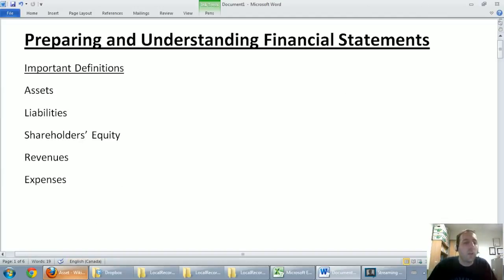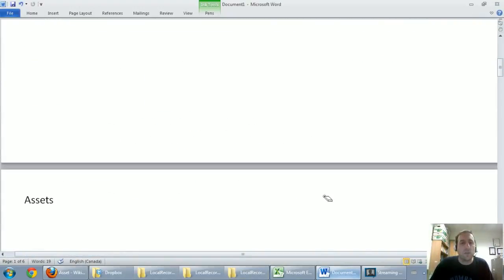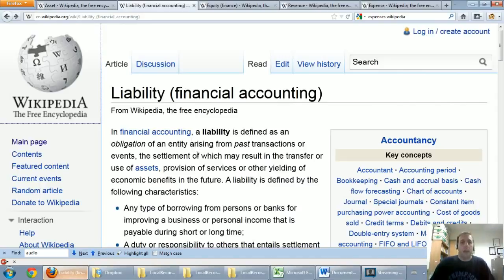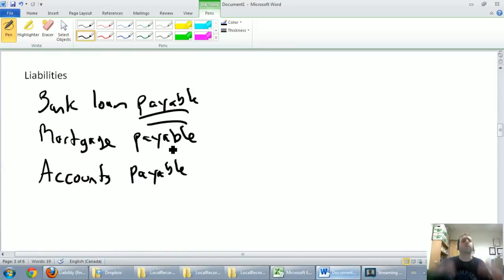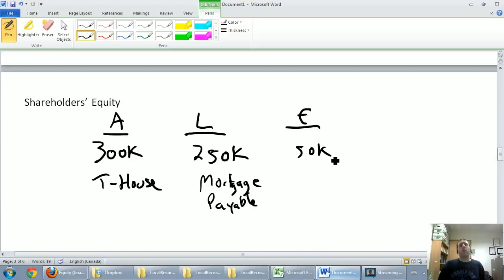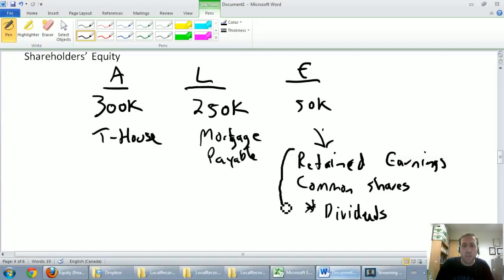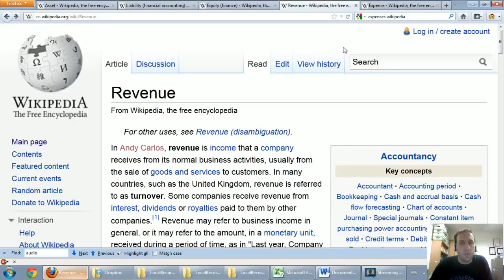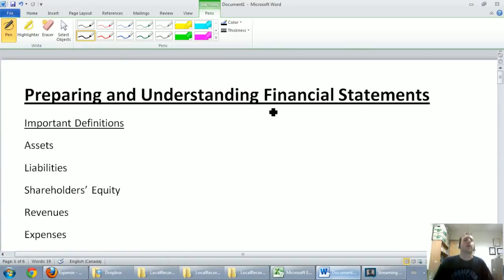Accounting Basics 1 1 Definitions